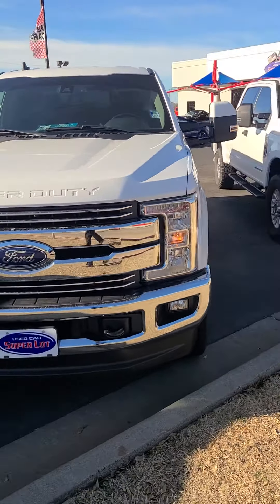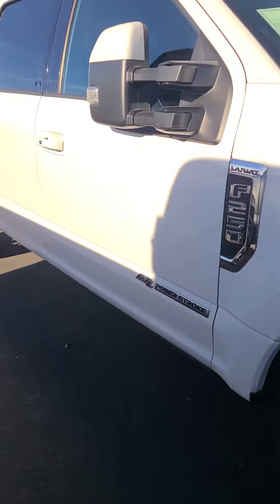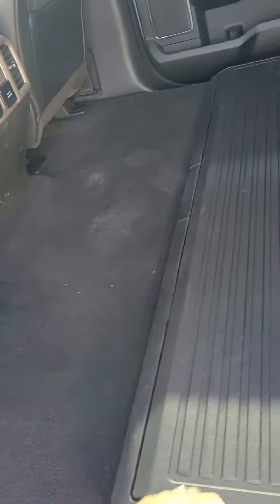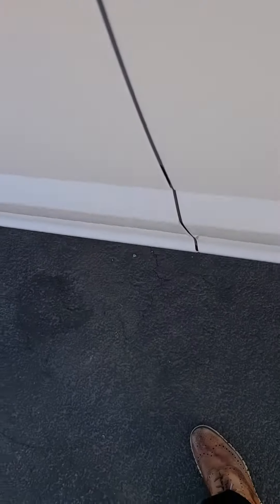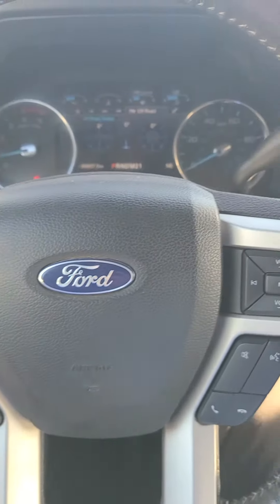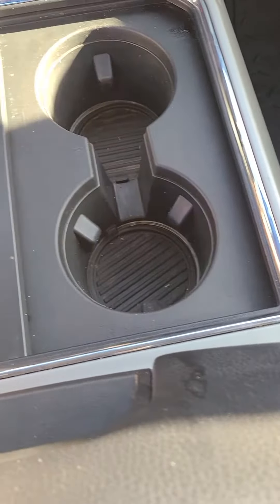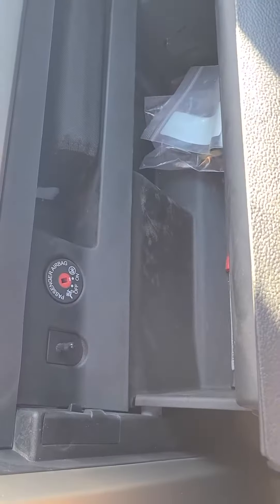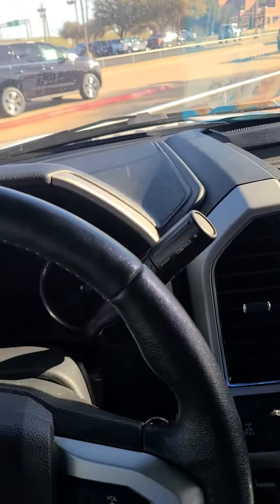2019 Ford F-250 lariat